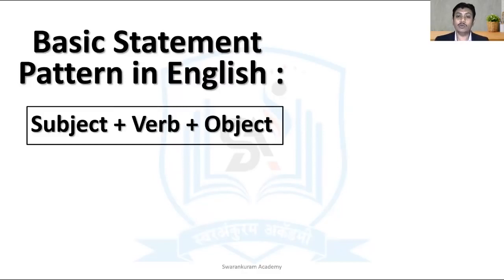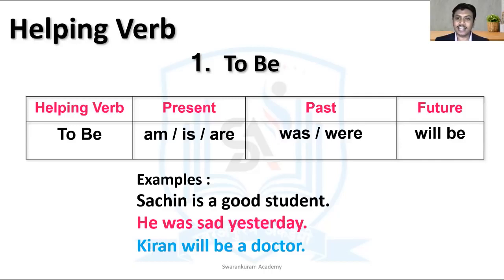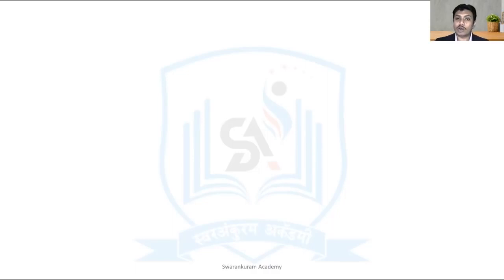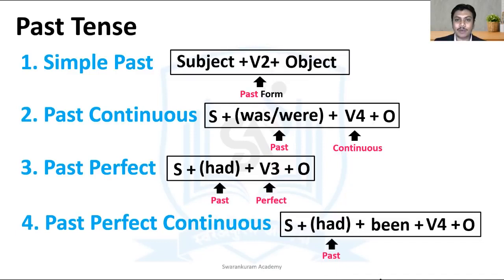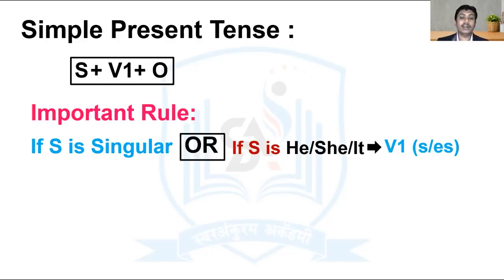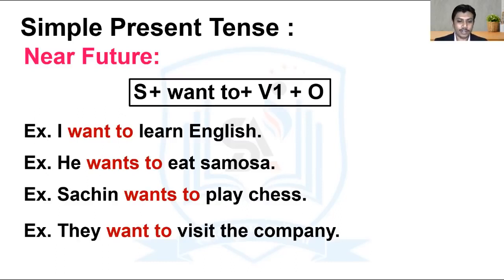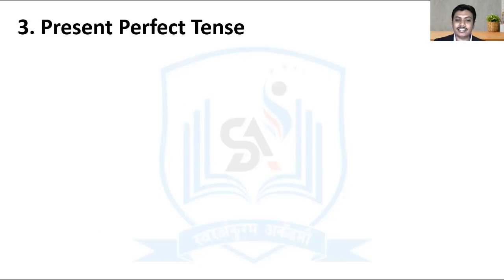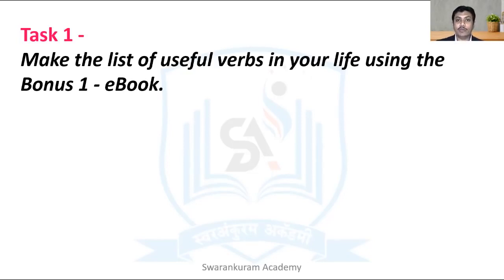foundation of English grammar